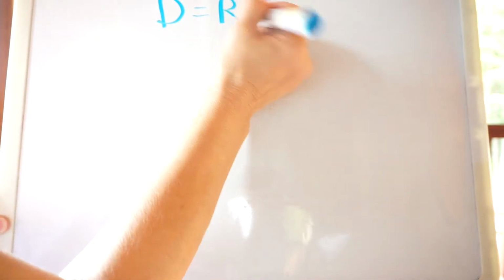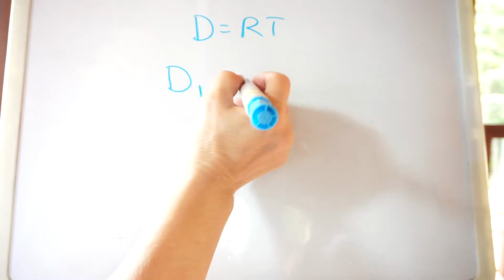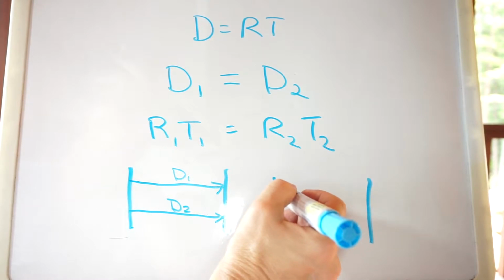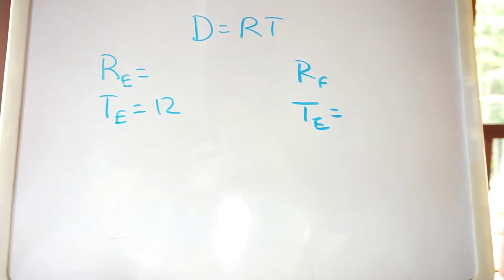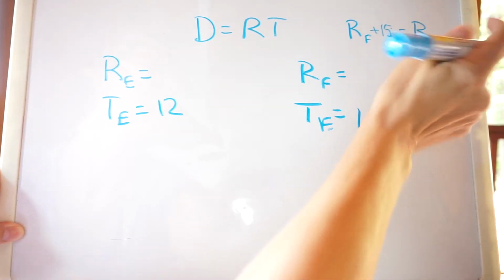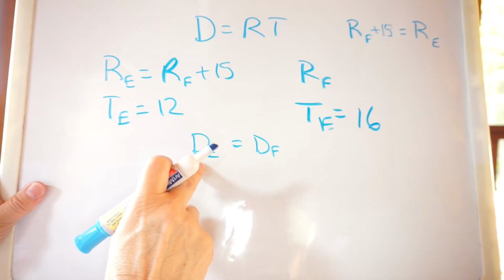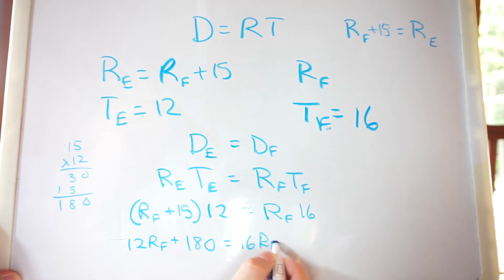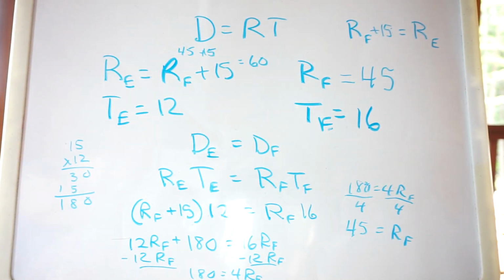Motion problems #1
Motion problems-equal distances #1